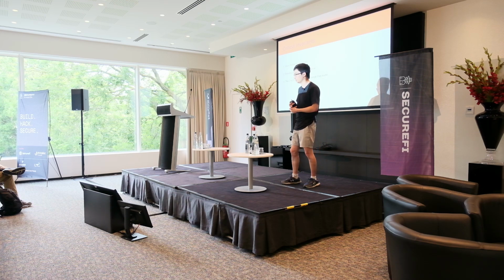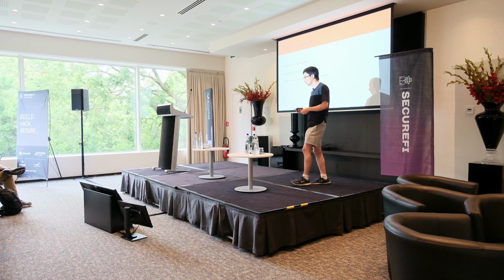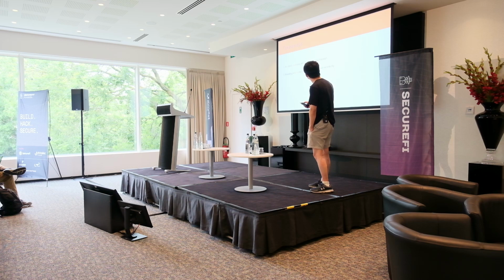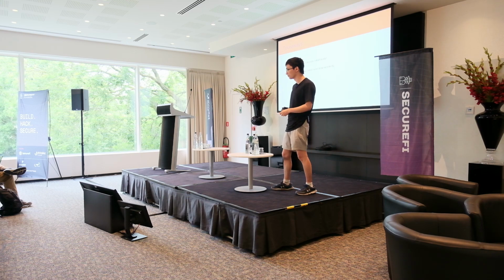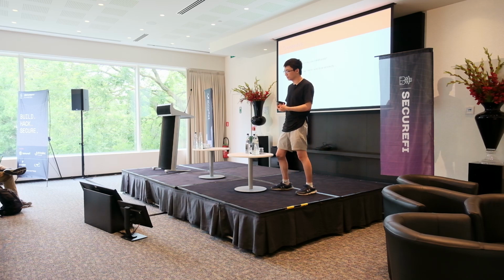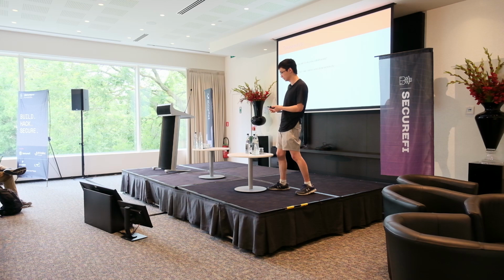Rounding Bugs: An Analysis - Robert Chen, OtterSec | SecureFi Brussels 2024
In this technical talk, Robert Chen from @OtterSec discusses the importance of rounding bugs in the context of blockchain security. With a focus on recent exploits involving rounding errors, Robert breaks down the impact of these bugs on various protocols and provides insights into detecting and preventing such vulnerabilities. He shares real-world examples of rounding-related hacks and offers practical mitigation strategies for protocol developers and auditors.

Timestamps:

00:00 - Introduction and overview of the talk
00:41 - Importance of rounding in blockchain security
01:53 - Broad applicability of rounding bugs across chains
03:29 - Radiant Capital exploit analysis
05:08 - Rounding mechanisms in Radiant Capital
06:16 - Key takeaways from Radiant Capital hack
07:19 - Wise Lending exploit overview
09:43 - Loop rounding in Wise Lending
11:28 - Double parsing bug in Wise Lending
12:13 - Implications of Wise Lending exploit
13:21 - Aave exploit overview
15:12 - Permissionless repay feature in Aave
16:27 - Borrow and repay loop in Aave
17:46 - Incorrect share-to-asset ratio assumption in Aave
18:22 - Key takeaways from Aave exploit
19:31 - Mitigation strategies for rounding bugs
20:02 - Minimum deposit recommendation
21:06 - Importance of correct rounding direction
22:15 - Storing conversion rates separately
23:22 - General takeaways for auditors and developers
23:48 - Conclusion and open to questions

About SecureFi:

SecureFi is a conference for Security Experts and those who are interested in Web3 security insights on a deeper level. The event is a hands-on Web3 hacking and security research event. It explores the unique security challenges of decentralized systems, DeFi, and the Web3 ecosystem through technical talks, workshops, panel discussions, and CTF competitions.

About Robert Chen:

Robert Chen is the founder and CEO of OtterSec, a leading blockchain security firm dedicated to protecting decentralized projects and their users from sophisticated cyber threats. OtterSec has rapidly emerged as a leader in the blockchain security space, actively protecting over $5.7 billion in total value locked (TVL) and preventing more than $1 billion from being stolen. Before founding OtterSec, Robert worked in mobile vulnerability research. Robert’s extensive experience and dedication to blockchain security have made him a respected figure in the industry, committed to the vision of a secure and decentralized digital future.

X: @NotDeGhost